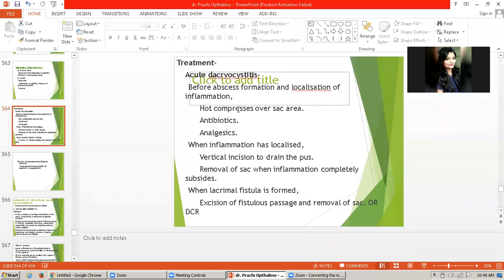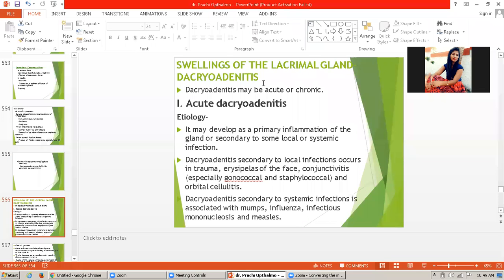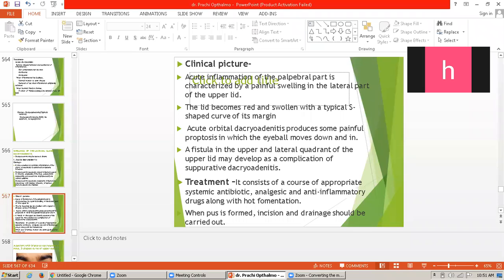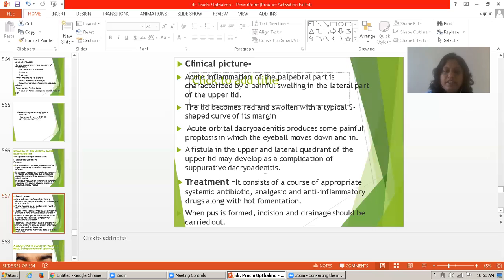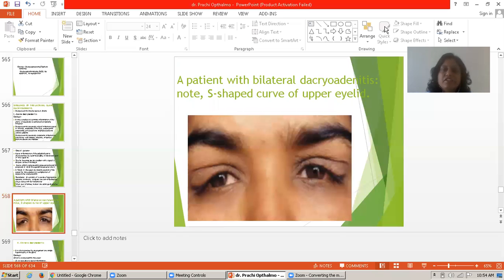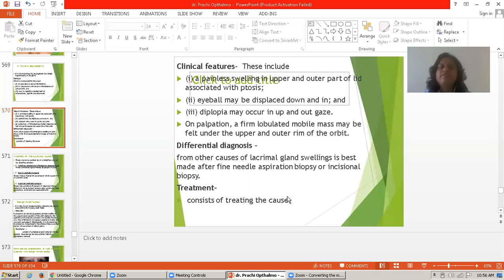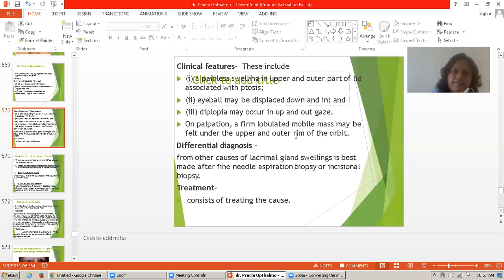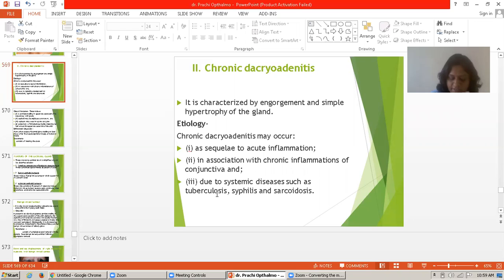Diseases of the Lacrimal Apparatus - Session 2 by Dr. Mrs. Prachi Shinde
Diseases of the Lacrimal Apparatus in which-
Dacryoadenitis and its types in detail